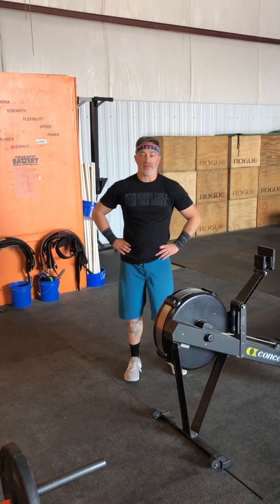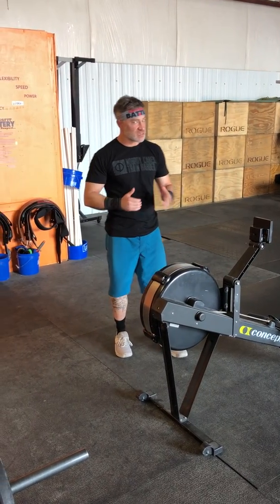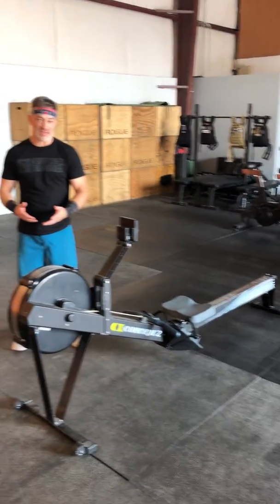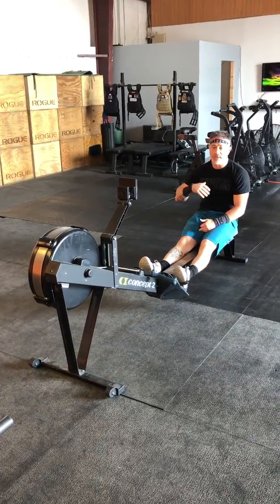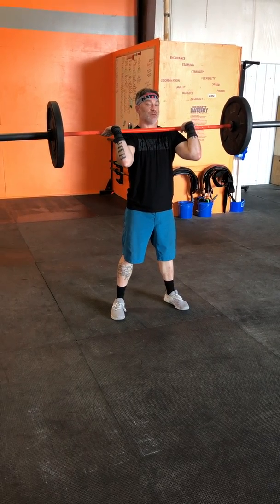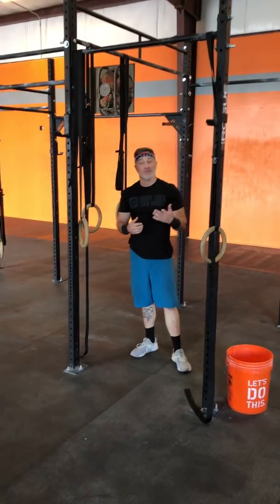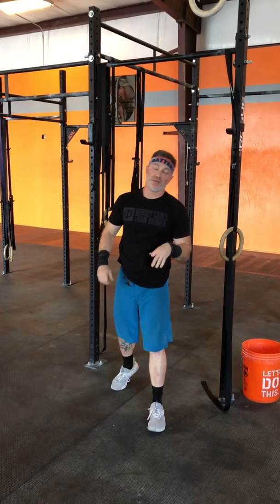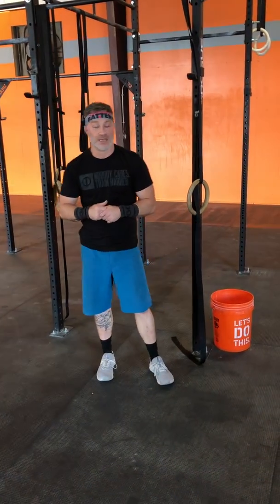W.W.J.D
9/16/2019 - WOD

5rds
20/17 Cal
10 Push Jerks
5 Chest to Bar Pull Ups